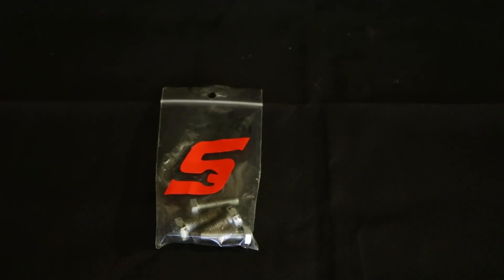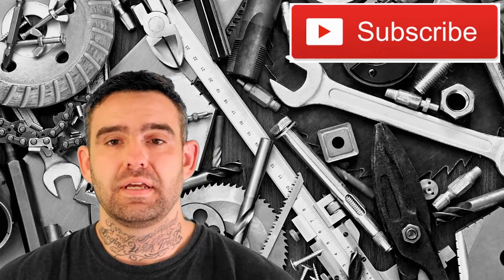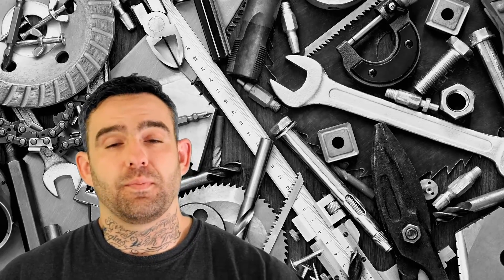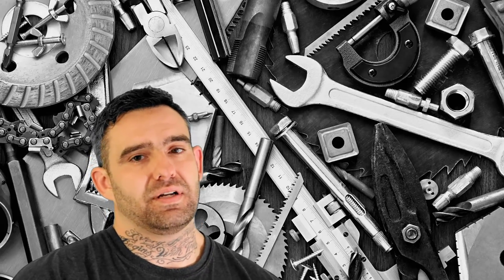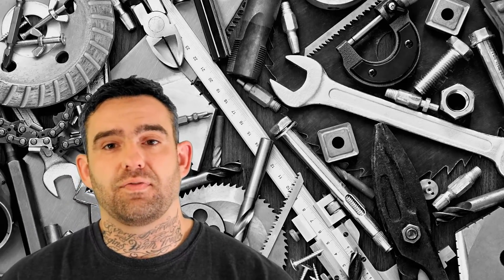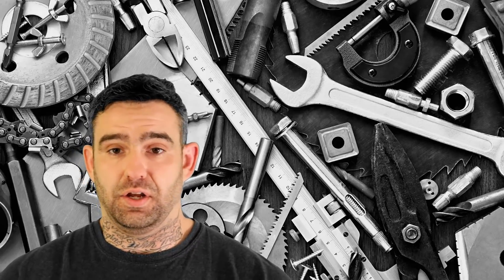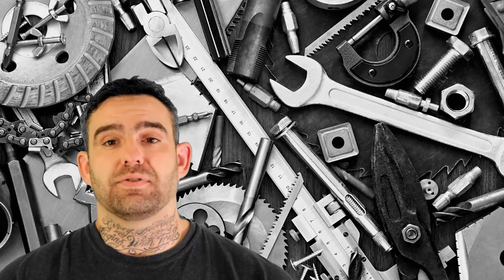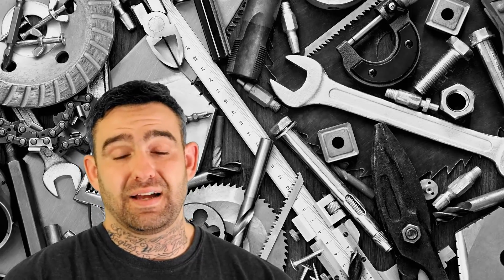How To Remove Stuck Brake Rotors And Brake Drums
BELOW ARE LINKS FOR DISCOUNTED TOOLS ON MY AMAZON. I WILL BE UPDATING THE PRICES AND ADDING MORE TOOLS
THIS WEEKEND.

SCREW AND BOLT EXTRACTOR (EXACT SAME KIT AS SNAP ON. THEY CHARGE 120.00)

MILWAUKEE 18V WET DRY VACUUM

NOID LIGHT SET FUEL INJECTOR CIRCUIT TESTER

TIRE MACHINE AND BALANCER COMBO GREAT DEAL

LISLE 63900 WINDOW HOLDERS

PORTASOL BUTANE SOLDERING IRON KIT SP1-K

PLATINUM METRIC 0 DEGREE XL DOUBLE BOX END FLEX HEAD RATCHETS 6PCS (MOST FAVORITE WRENCHES EVER)

ELECTRONIC SPECIALTIES RELAY BUDDY PRO KIT (INCLUDES SOCKET TESTERS AND CARRY CASE)

ELECTRONIC SPECIALTIES RELAY BUDDY (TESTER ONLY. HANDS DOWN ONE OF THE BEST DIAG TOOLS TO OWN.)

MEMORY SAVER OBD ADAPTER (NO BATTERY PACK)

MEMORY SAVER OBD ADAPTER (W/ BATTERY PACK)

TEKTON WRENCH SET 8MM-22MM 15PCS (AWESOME WRENCHES!)

TEKTON WRENCH SET 1/4-1" 15 PIECE SET

TEKTON 1/2 DRIVE DEEP METRIC IMPACT SOCKETS 6 POINT
I OWN THESE AND HAVE NOT BROKEN ONE 10MM-24MM 15 PCS

TEKTON 4 PIECE PRY BAR SET

SOLAR BA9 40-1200 CCA BATTERY AND CHARGING SYSTEM TESTER (SAME AS MAC TOOLS)

TEKTON 3/8 DRIVE EXTRA LONG HEX BIT SOCKET SET (GREAT PRICE!) 1/8-3/8  7 PIECE

TEKTON 1/2 DRIVE TORQUE WRENCH 25-250 FT LBS

TEKTON 1/2 DRIVER 24-INCH EXTRA LONG RATCHET 72 TOOTH

TEKTON 7 INCH EXTERNAL SNAP RING PLIERS